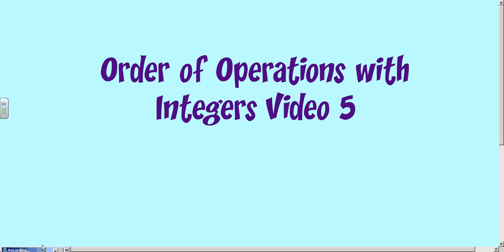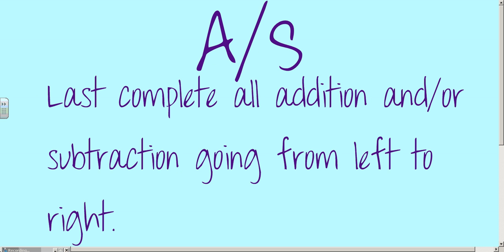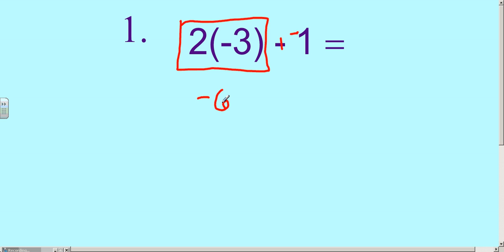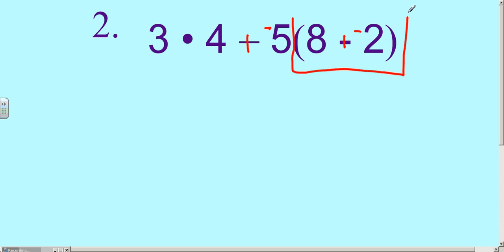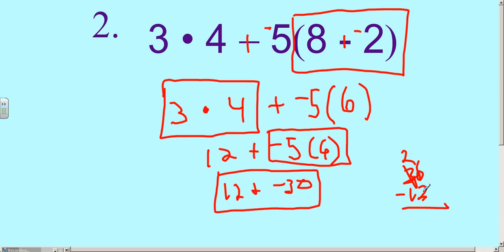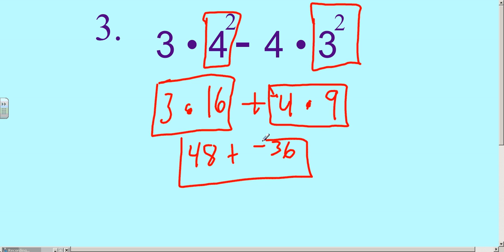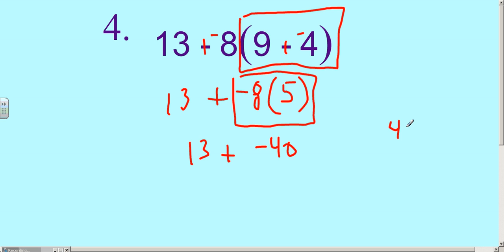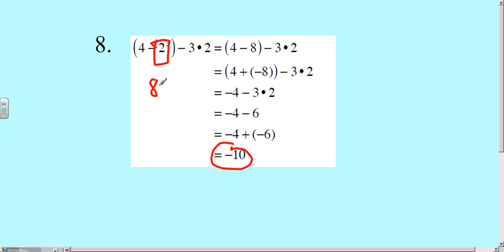Common Core Math Video 5 Order of Operations with Negatives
In this video, I demonstrate the process of using PEMDAS to solve problems with multiple operations.